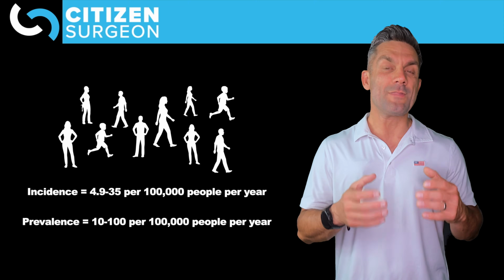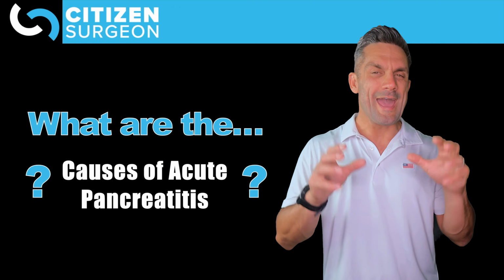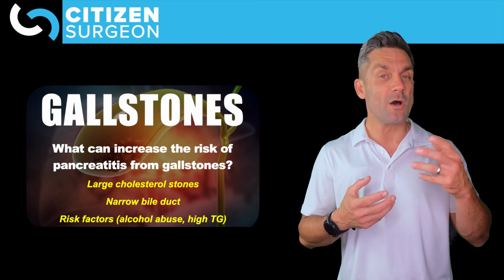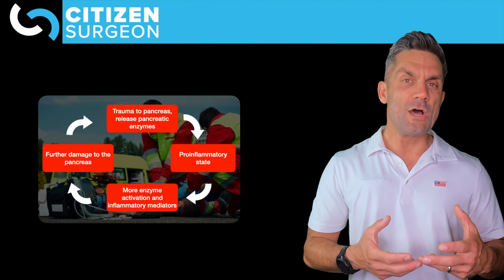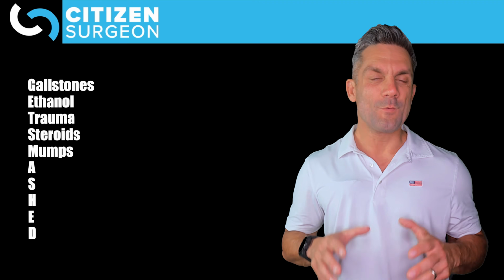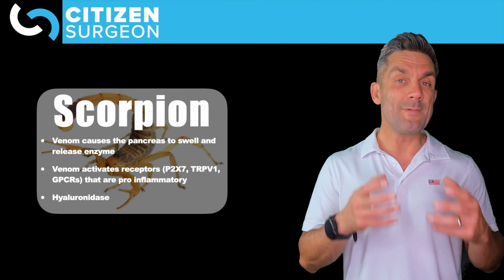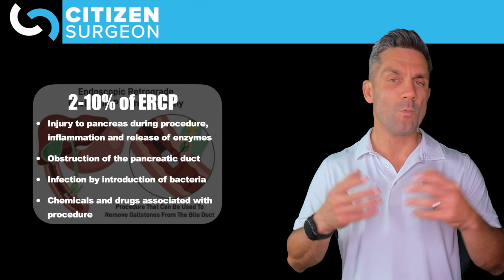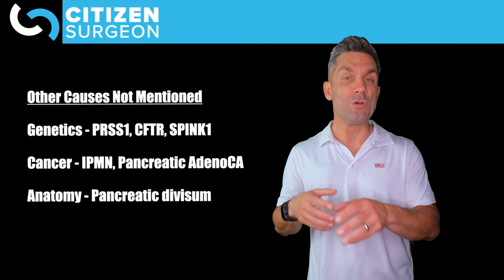What Causes Acute Pancreatitis and Why?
What are the causes of acute pancreatitis?

And for each of those causes why does someone get acute pancreatitis?

If you can understand why you'll never have to remember lists you'll just know!  If there are any "secrets" to learning in medical school and residency this is one of them.

In this video I help you understand the causes of acute pancreatitis and how to remember those causes.  There are a few helpful acronyms to think about and the one I like best is known as GET SMASHED!

If you want to sign up with CITIZENSURGEON and join the community you'll get first access to the videos and other cool stuff and content I create.

Check out these REMARKABLE timestamps and jump to the spot you are interested in!

Start 00:00
Gallstones 04:57
Ethanol  07:44
Trauma 09:37
Steroids 11:31
Mumps 12:32
Autoimmune 14:00
Scorpion sting 15:05
Hypertriglyceridemia/Hyperlipidemia 17:16
ERCP 19:09
Drugs 20:46